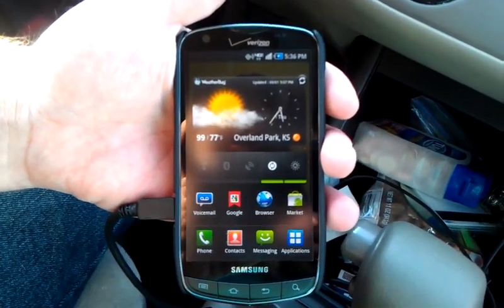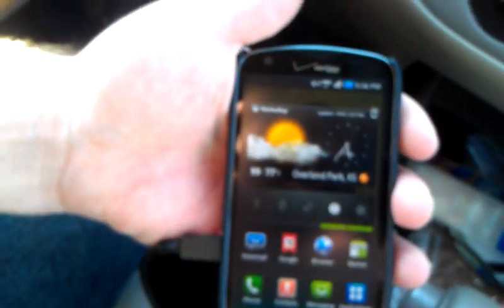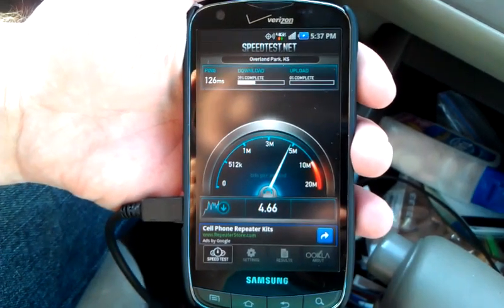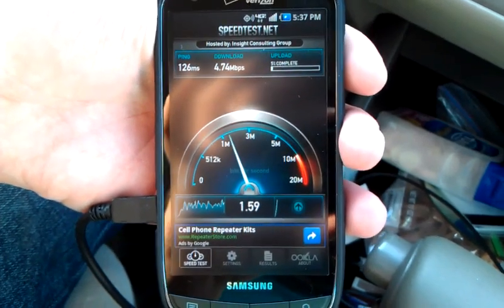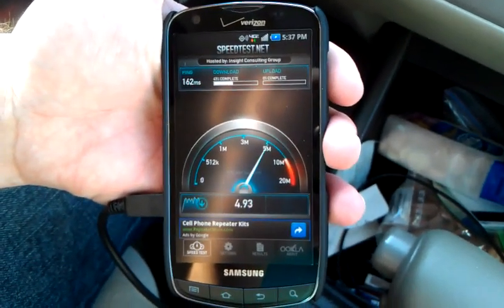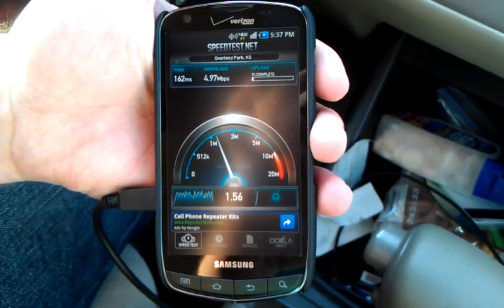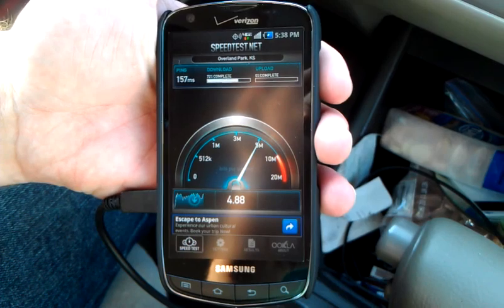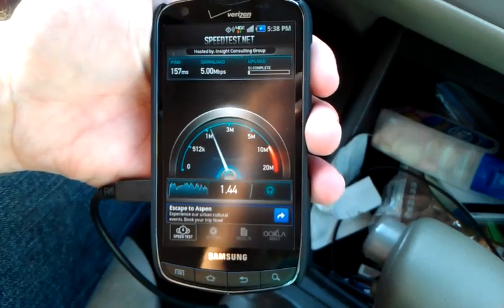Verizon 4g LTE speed test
A speed test of the LTE network near kansas city